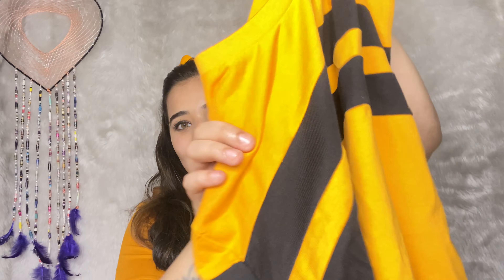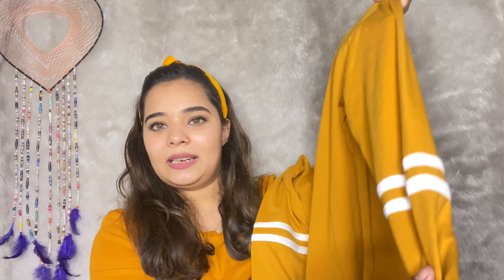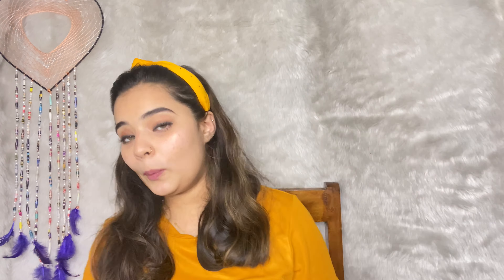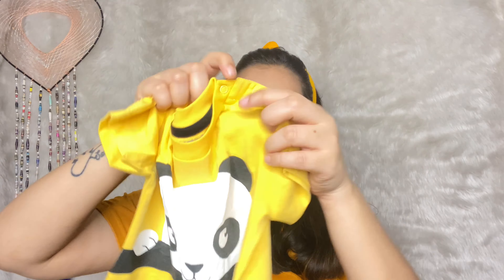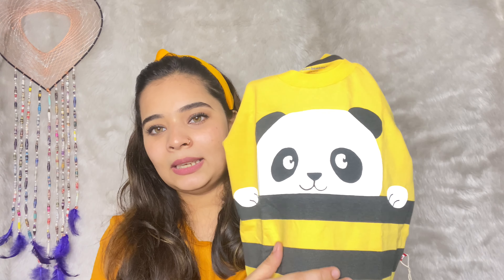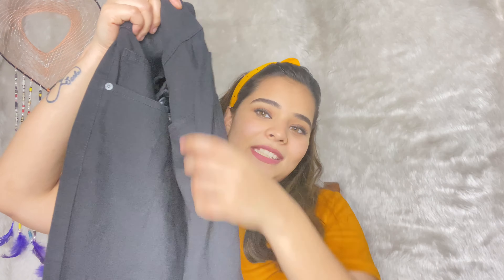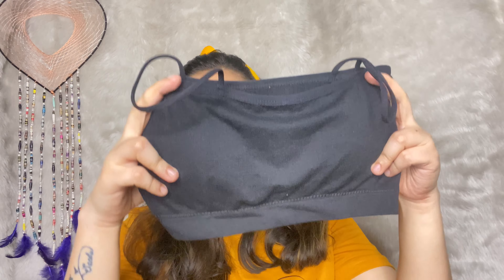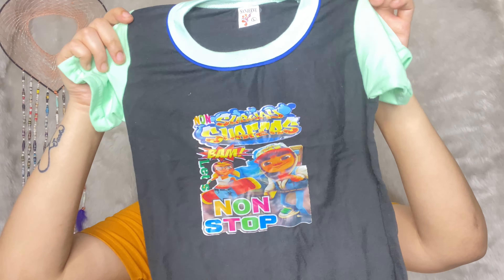Amazon fashion haul 👗 | beautywings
fashion Buying Links :